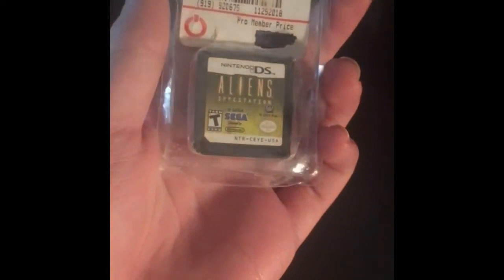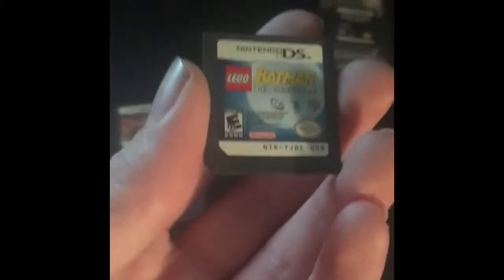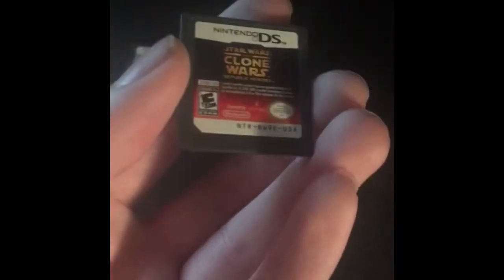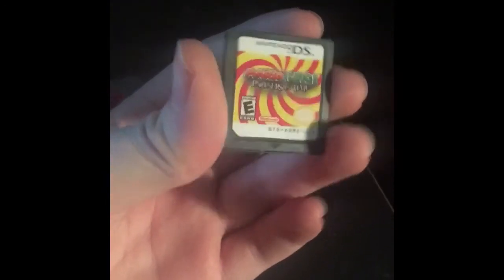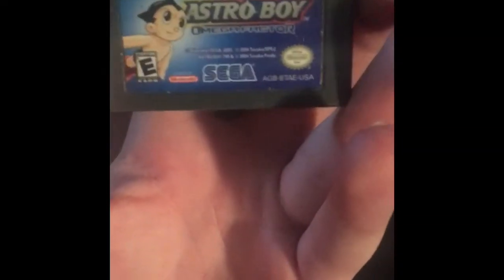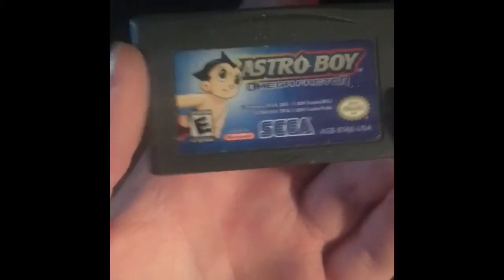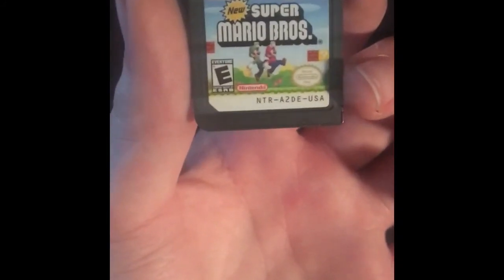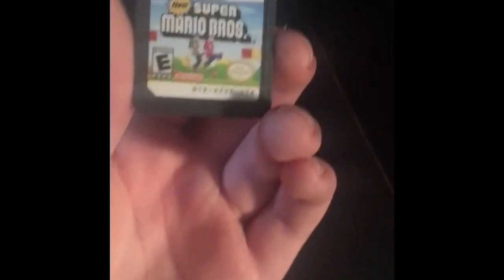My DS and GBA game collection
Do I really need a description, I mean it’s pretty self explanatory.